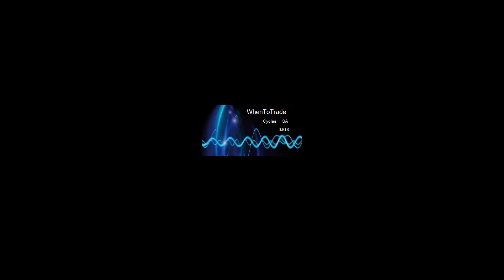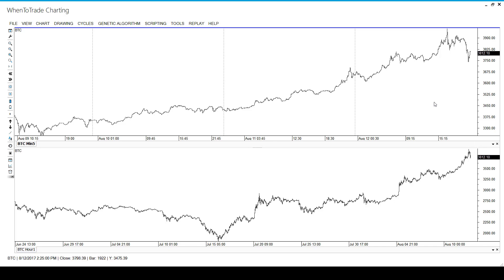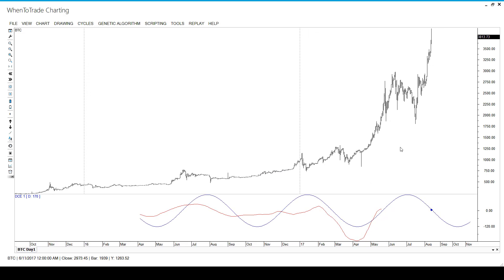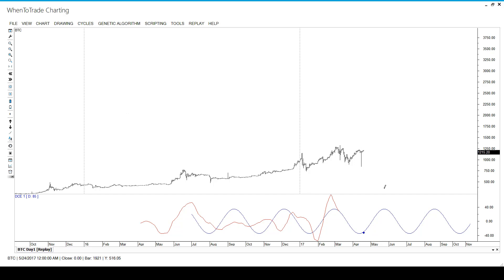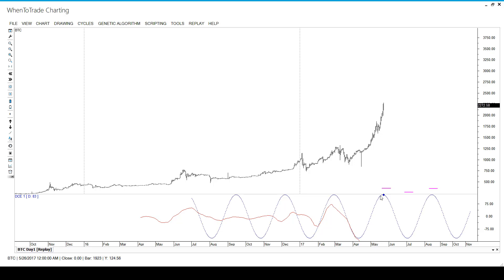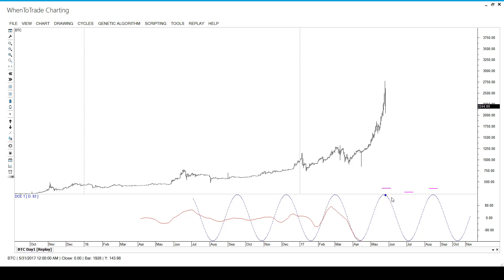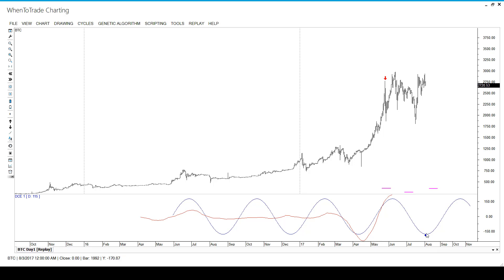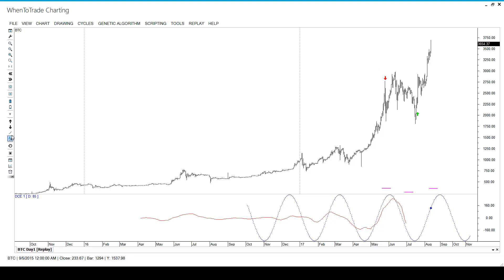Bitcoin data-feed with 2017 cycle analysis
New WTT crypto currency data feed integration from CryptoCompare: Bitcoin BTC/USD cycle analysis predicted the expected turn dates for the parabolic move in the first half of 2017